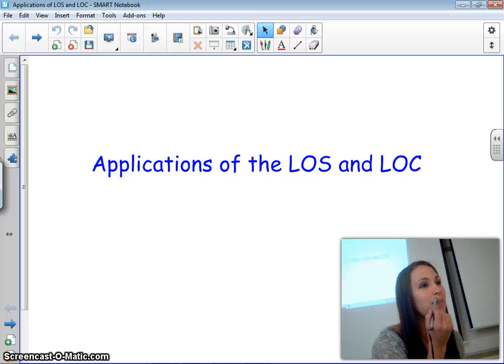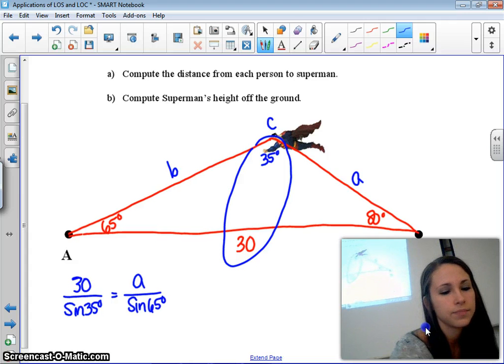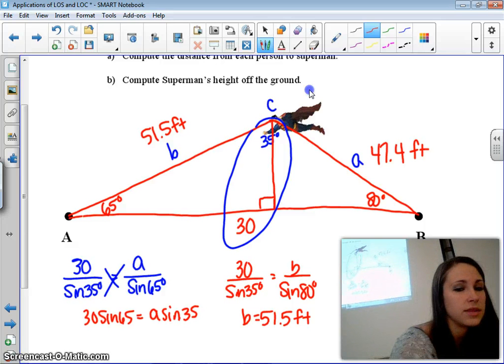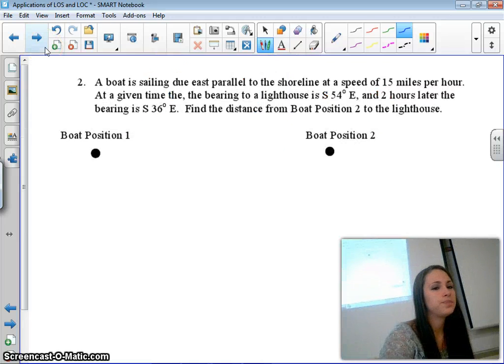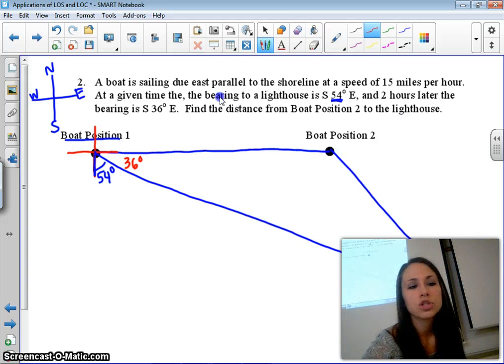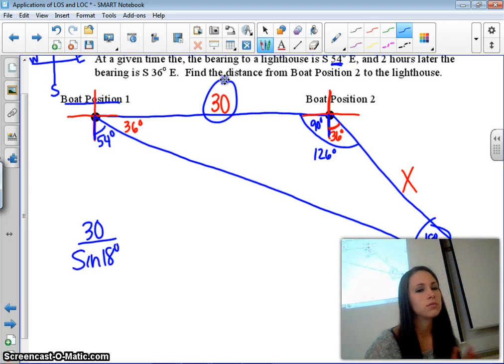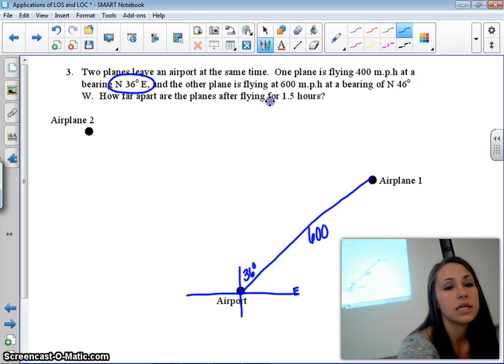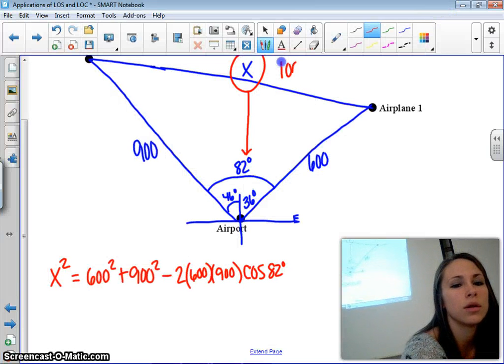Applications of LOS and LOC